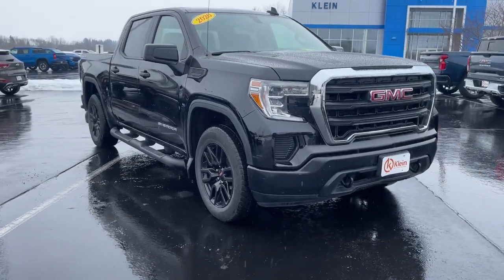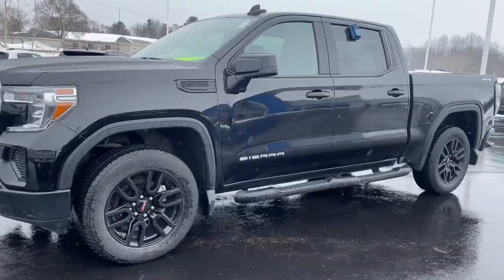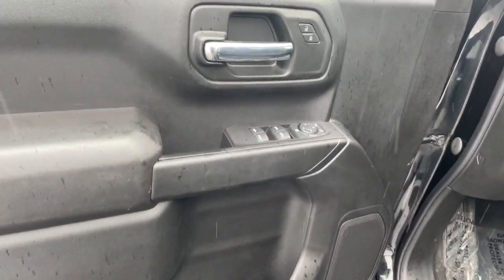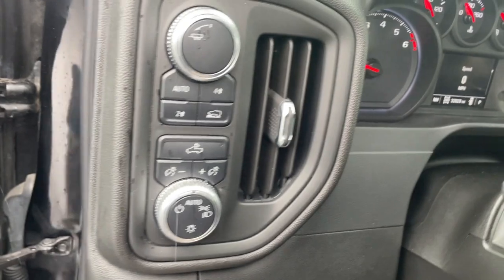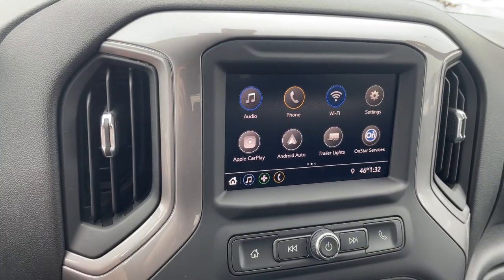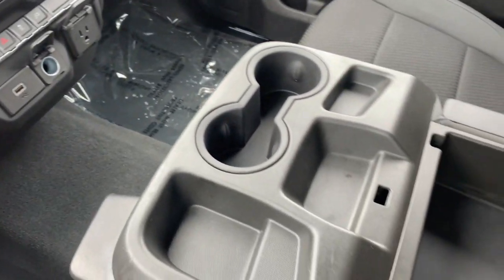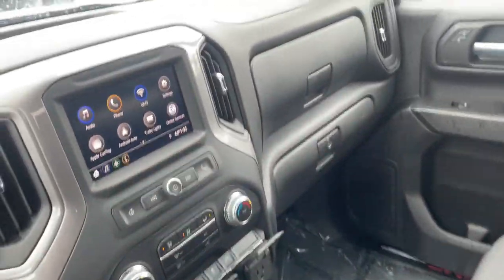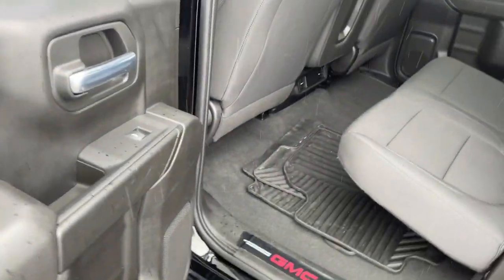2020 GMC Sierra 1500 Clintonville, Shawano, New London, Appleton, Green Bay, WI 15110-6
Onyx Black Used 2020 GMC Sierra 1500  available in Clintonville, Wisconsin at Klein Chevrolet. Servicing the Shawano, New London, Appleton, Green Bay, WI area.

Klein Chevrolet
111 W. Madison St

ABS brakes, Electronic Stability Control, Front Frame-Mounted Black Recovery Hooks, Low tire pressure warning, Traction control.brbrOnyx Black 2020 GMC Sierra 1500 4WD 4D Crew Cab 2.7L Turbo 19/22 City/Highway MPGbrbrbrBuy from the highest rated dealership in Northeast Wisconsin. Google rating of 4.5!!! Our non-commissioned sales staff members are paid to find you the right vehicle at the right price.